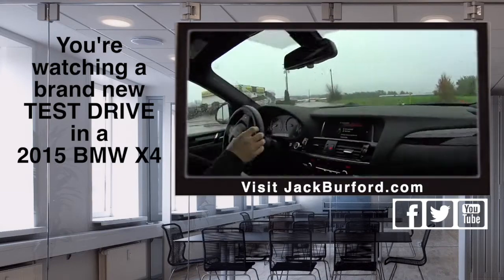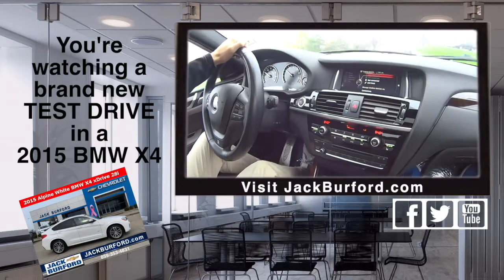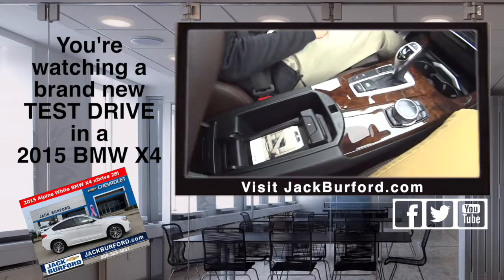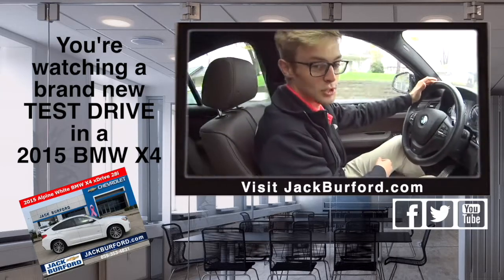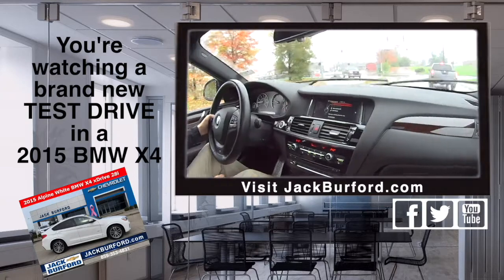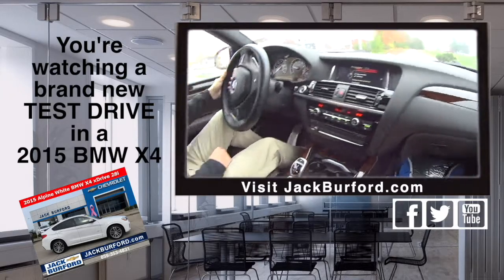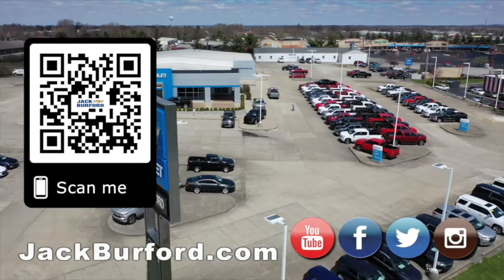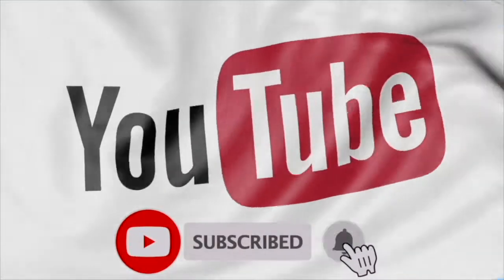BMW X14 Test Drive